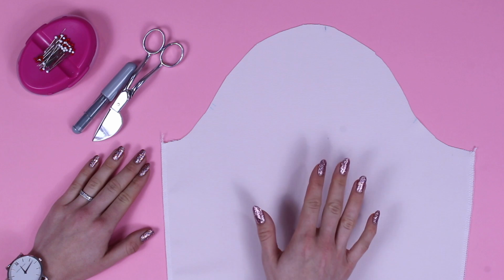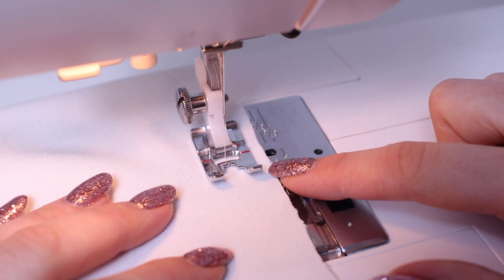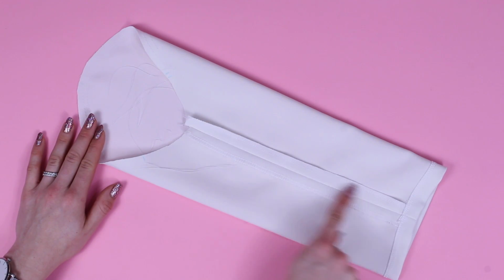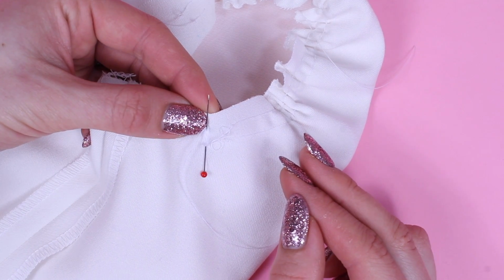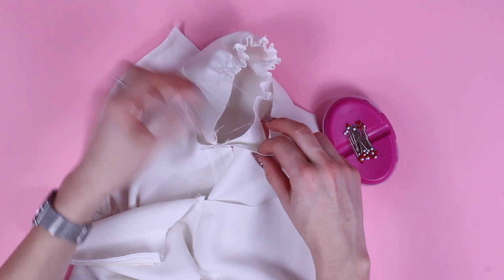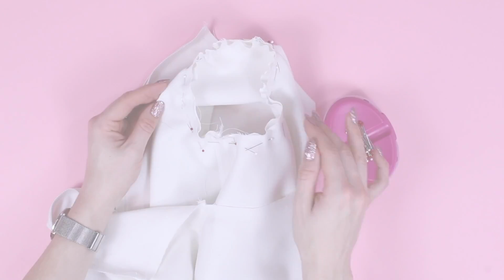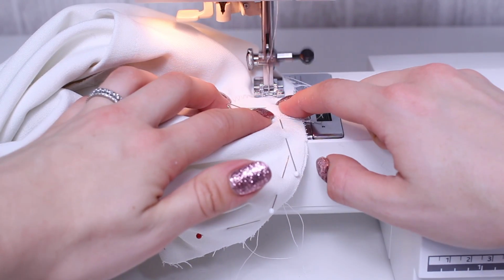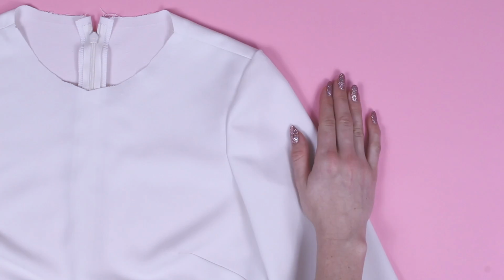How To: Sewing a Sleeve (Dressmaking)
Learn how to introduce a standard sleeve into a garment. Hopefully I am able to share some tips and techniques that are new to you and will help improve your sewing.

PRODUCTS
Sewing Machine - Husqvarna Viking Emerald 116
Gingher Appliqué Scissors